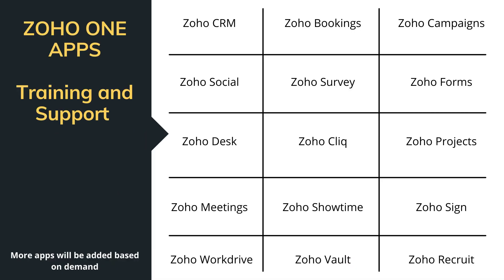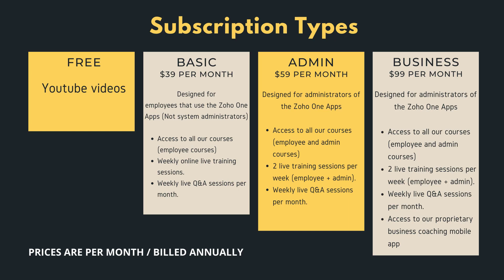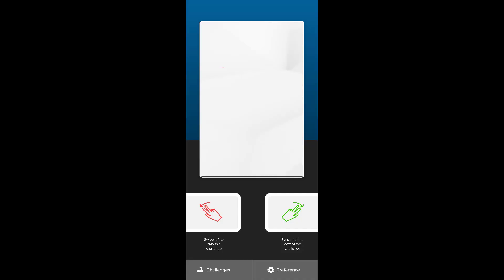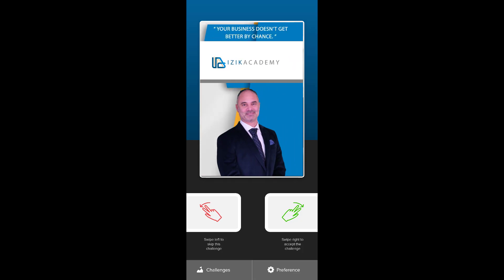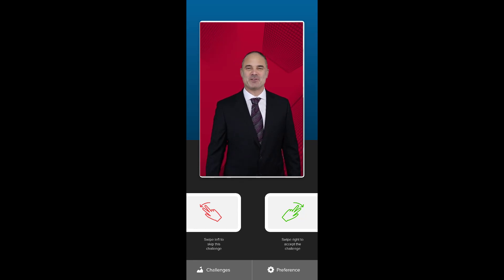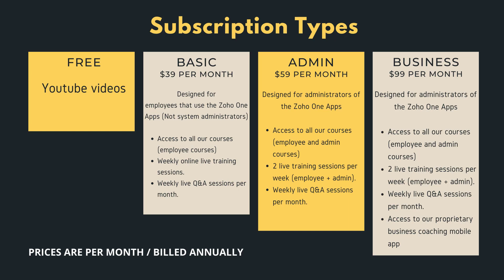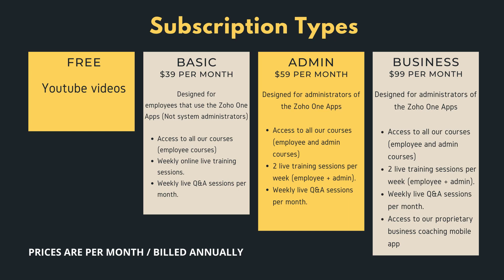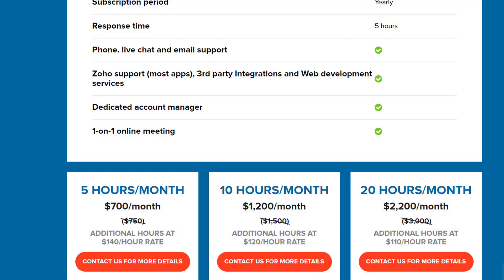Zoho One Training Packages 2022 Explained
My name is Lior Izik and I am a Business Coach and a Premium Zoho Partner located in Toronto, Canada, and West Palm Beach, USA. Our company provides various Zoho and Business solutions.

Recommended Zoho Add-ons (Phone system, SMS, Zoho Bookkeeping, etc)

My Book